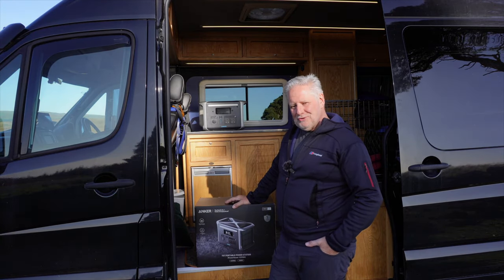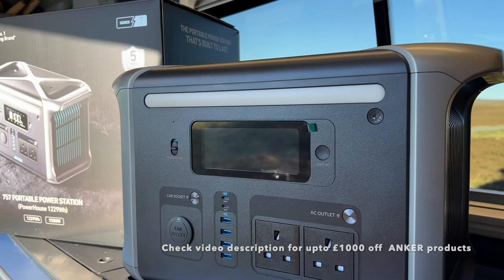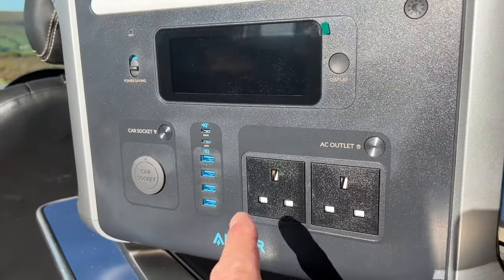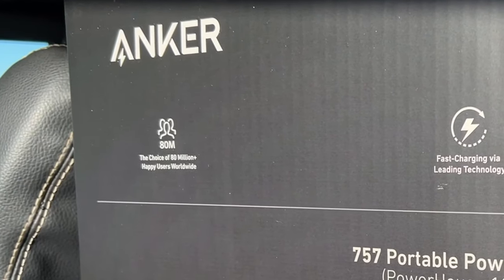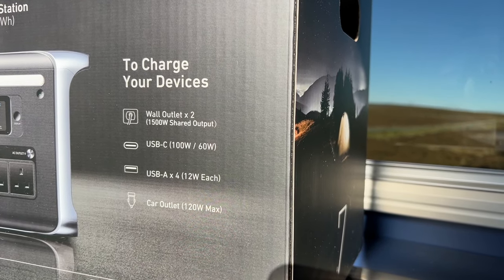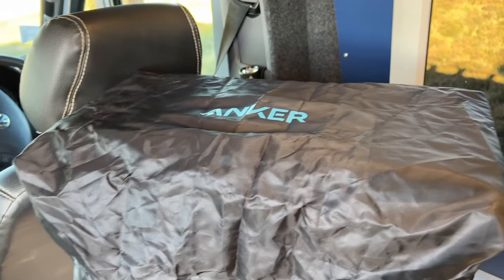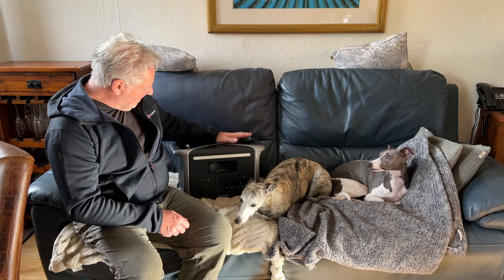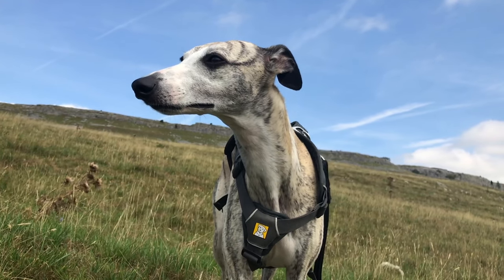Stay Charged on the way with Anker SOLIX F1200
This video is all about the Anker SOLIX F1200 power station.

Save up to ￡1,000 Off and get pumped about the flash sale from 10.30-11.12